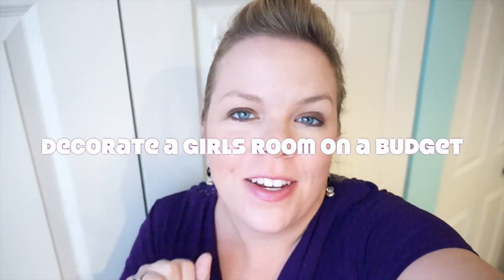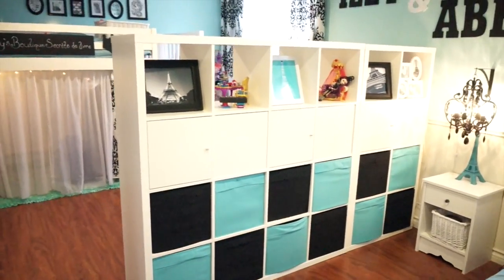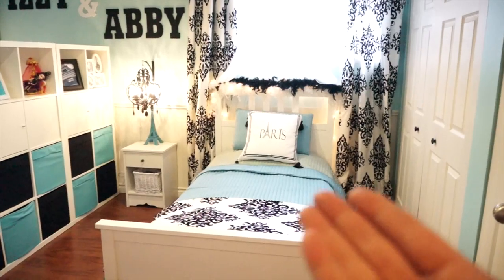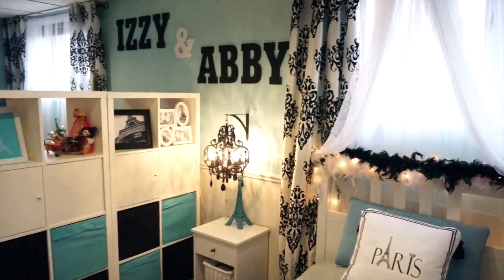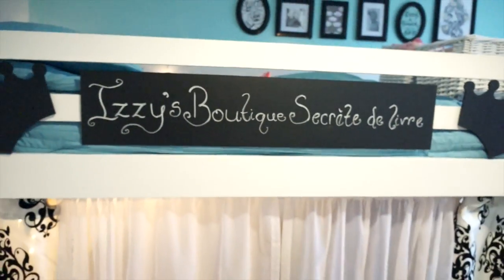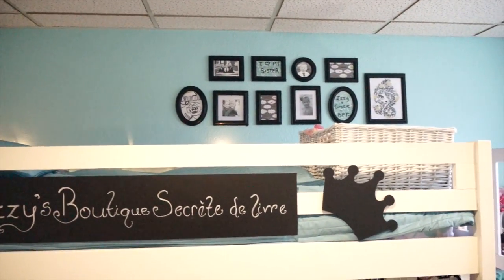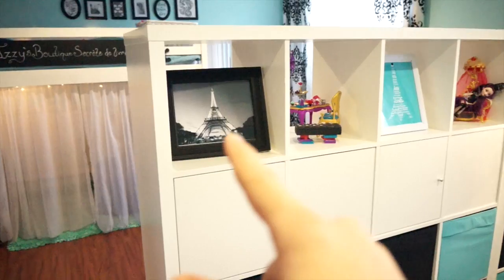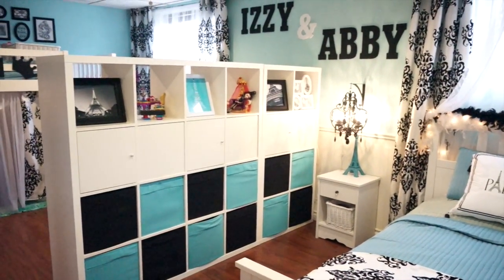Decorating My Girls Shared Room on a Budget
My girls' shared room was a joy to put together and we stuck to a relatively small budget to make it beautiful.
This Paris inspired room was easy to decorate because I stuck to a black and white and aqua theme! No worries if things match!

Here are some links to products that were used:

Hanging Stuffed Toy Organizer
Large Ikea Storage Bins
Ikea Shelving Unit
Damask Silk Curtains

Our major purchase was the Ikea shelving which we used as a room divider, but this was still an inexpensive option compared to building a wall!

The curtains were from JYSK but any patterned black and white curtains would work!